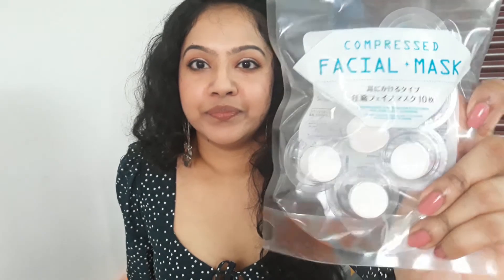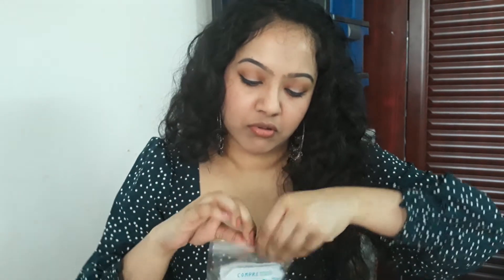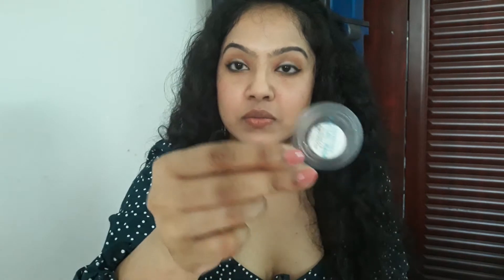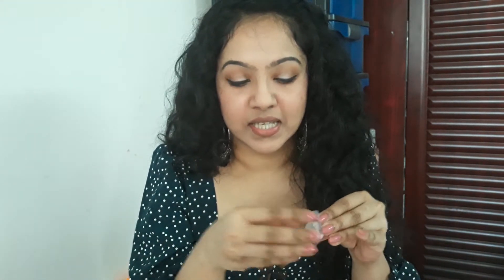A Must Have Affordable Beauty Mask